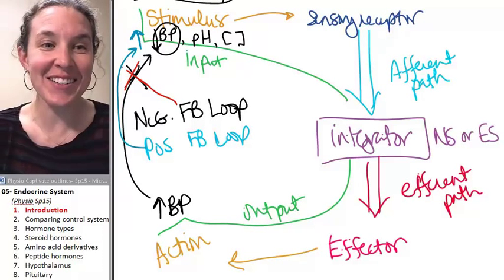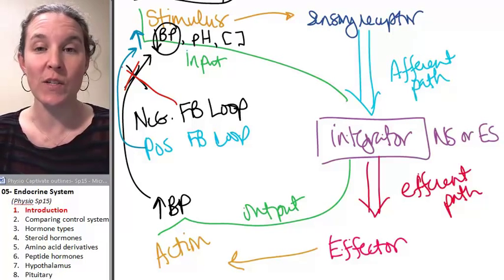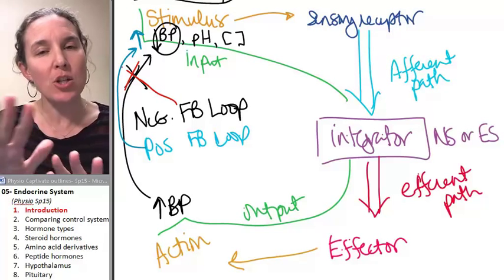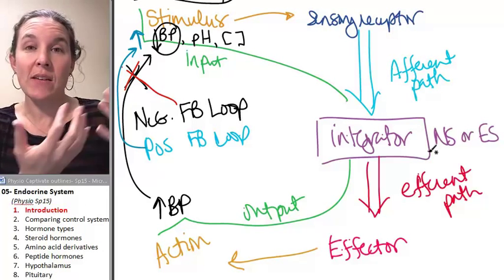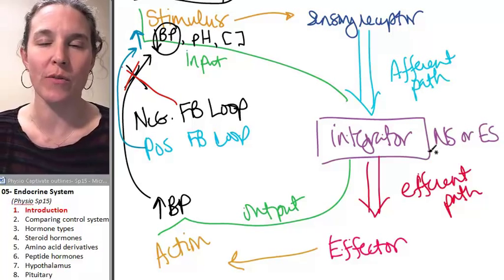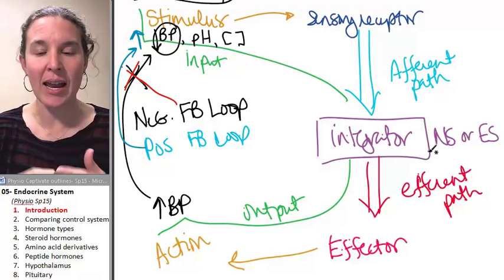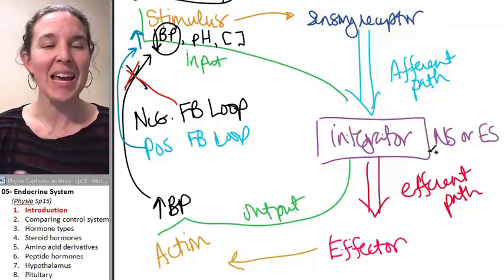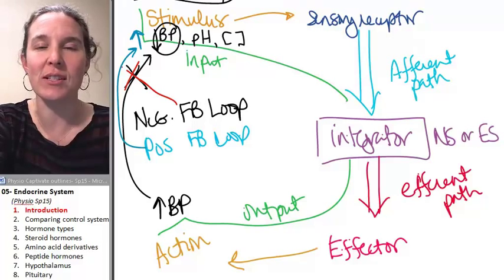Endocrine 1- Intro